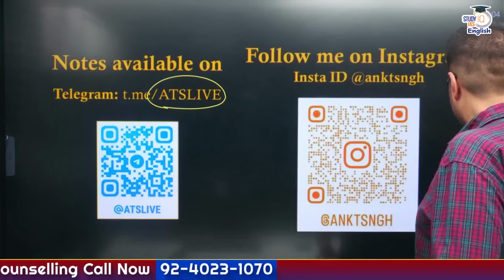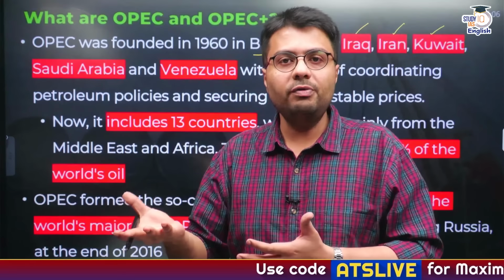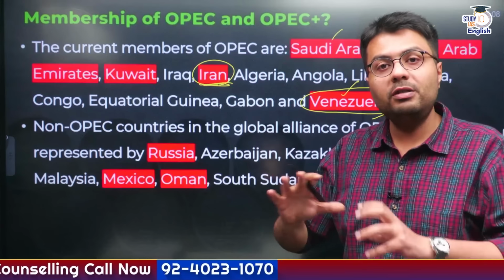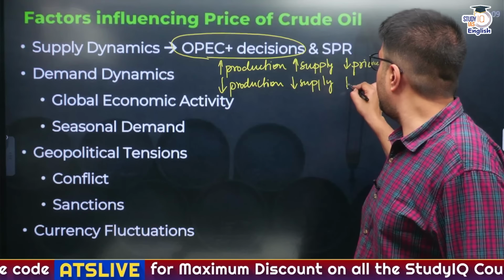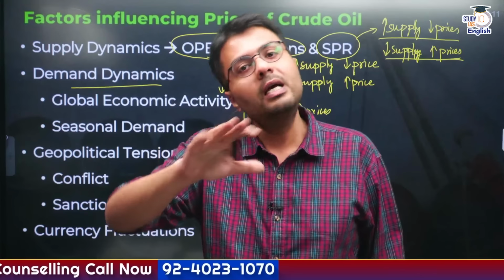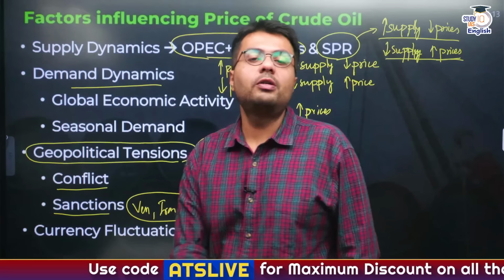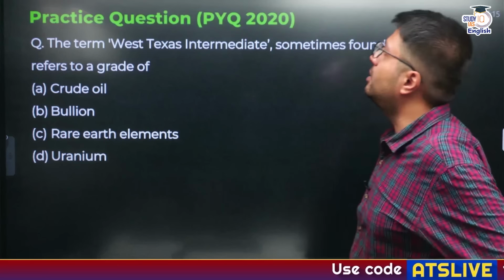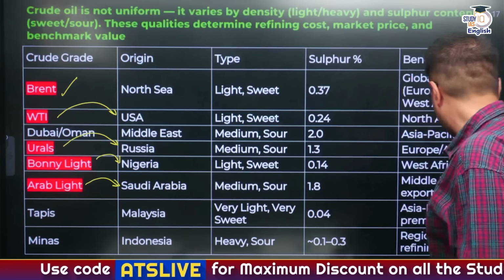Why is OPEC+ in News? | By Ankit Singh | StudyIQ IAS English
Join StudyIQ IAS English P2I Live Foundation Batch for UPSC 2026, 2027 & 2028

🚨UPSC IAS 2028 P2I Foundation Resolution+ October English Batch
Starting 8th October '25

🚨 UPSC IAS 2027 P2I Foundation Resolution+  October English Batch

🚨 UPSC IAS 2026 P2I Foundation Resolution+ FastTrack English Batch
Starting 17th October '25
OPEC+ (OPEC + its allies) has just agreed to a modest hike in oil production — 137,000 barrels per day starting November 2025. But why now? And what does it mean for India and global oil prices?